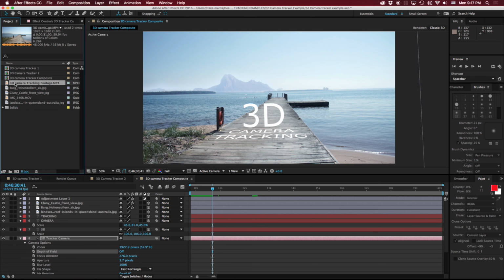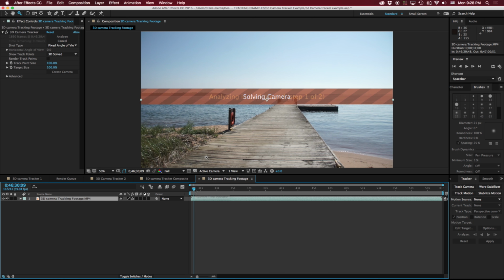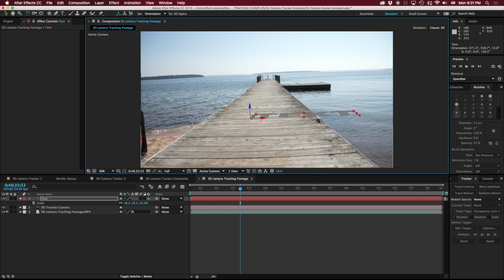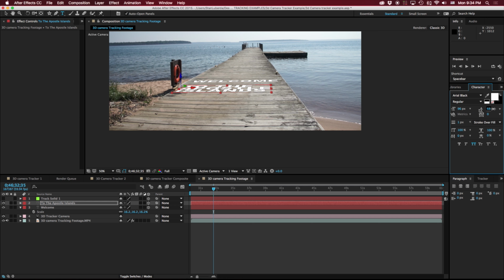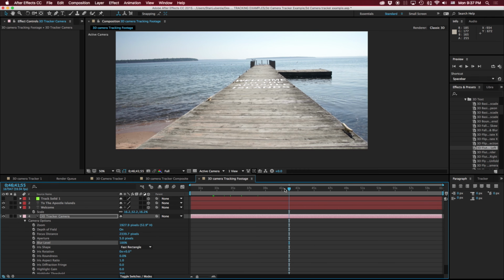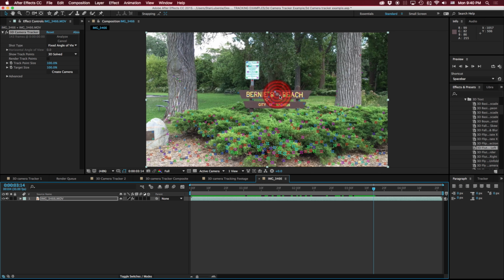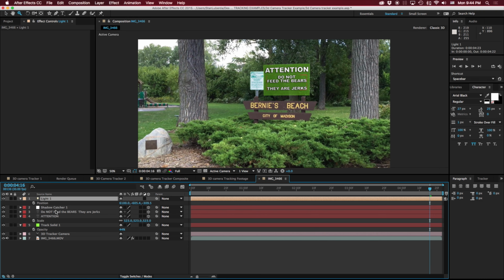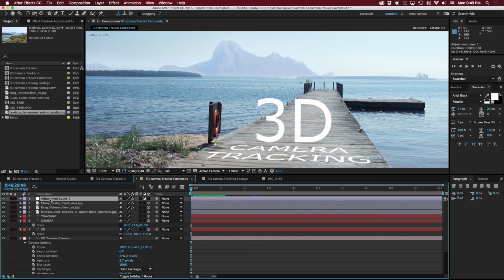3D Camera Trackers / Camera Solving AV Ultra After Effects Professional Training lesson 9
Stanislaw Robert Luberda
Adobe Certified Instructor

In this 9th lesson of my free Intro to After effects training you will learn about the 3D camera tracker included with after effects.
This will allow you to attach text and layers to object in your frame.

0:30 Reviewing the footage
0:40 Track Motion/Track camera
1:50 Best practices for camera tracking
2:20 Camera solving
2:45 Setting origin and points
3:57 Create text and camera
4:25 Working with the text
5:10 Understanding how it works

8:45 Example 2- 3d Tracking Sign Replacement
9:07 4 Point tracker Vs. 3D Camera Tracking
9:31 Working through example 2
9:40 Shot types when tracking
10:24 Understanding limitations of trackable surfaces/planes/objects
10:43 Creating Solids on a plane (Scott pilgrim effect)
11:50 Using Lights and shadows
13:40 Set extensions and compositing with the 3D Camera tracker

Connect with Stanislaw:
Professional training and freelance services